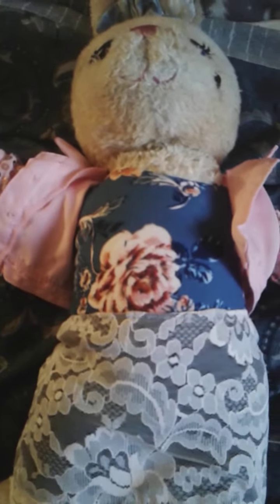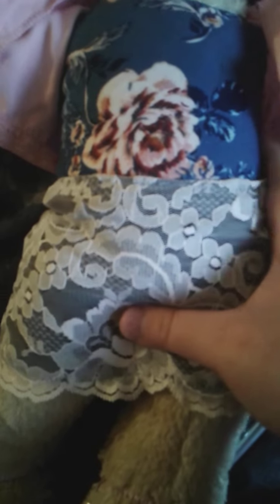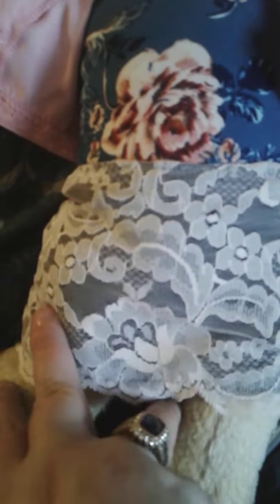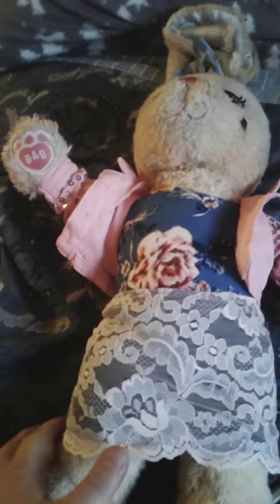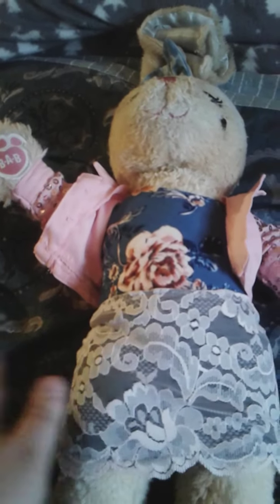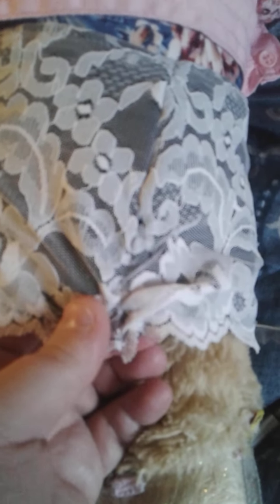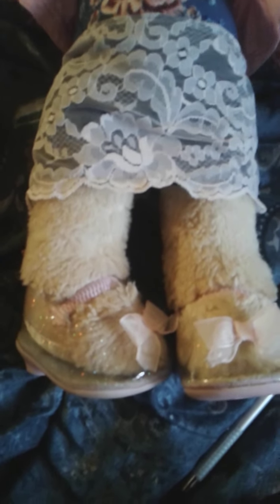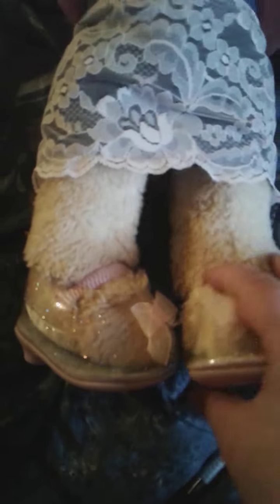lavenders new outfit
homemade top and Lace skirt